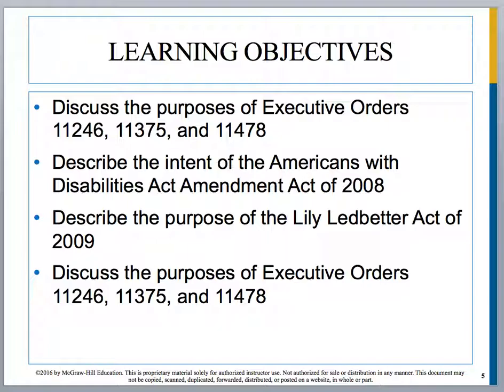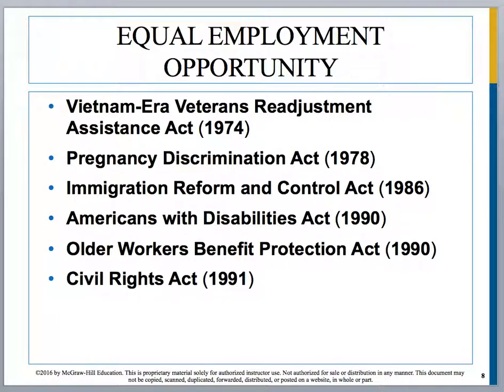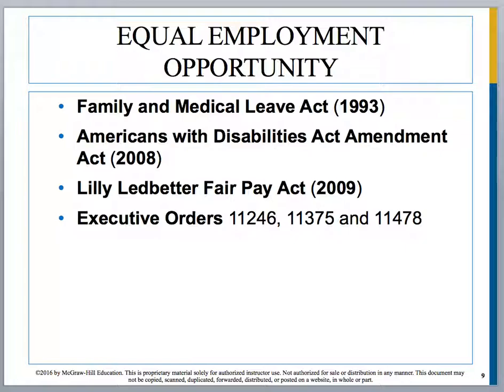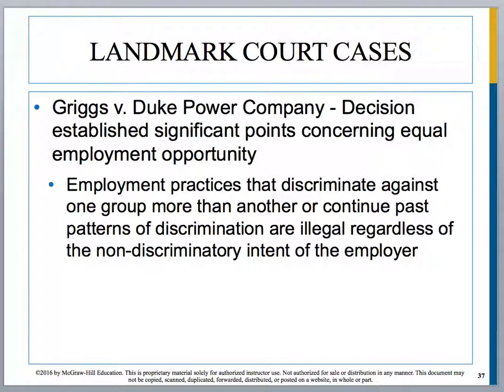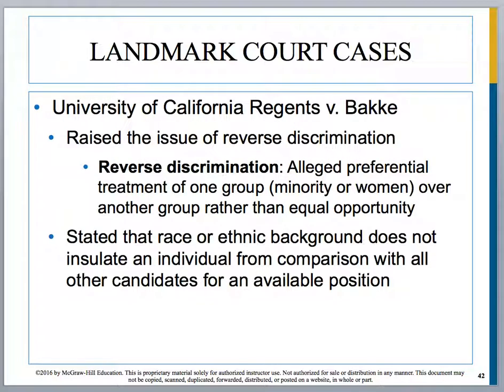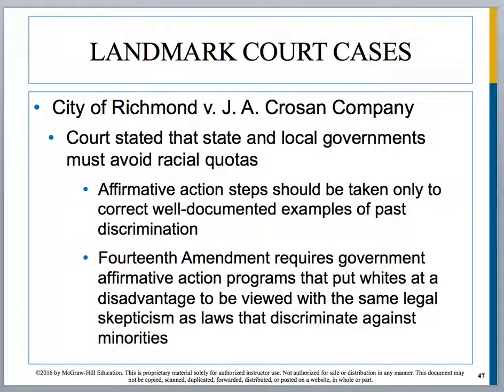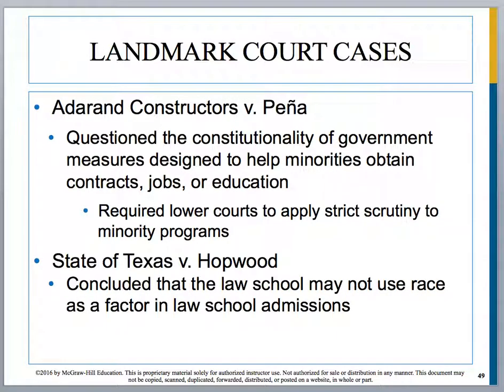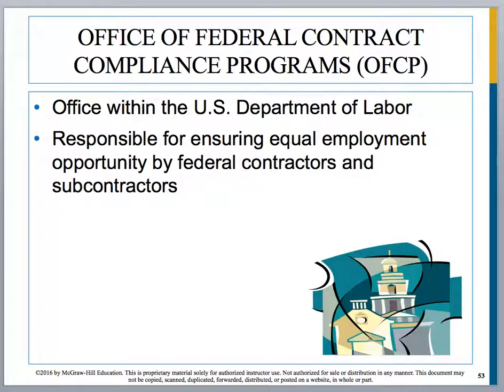HRM2115 Ch 2 Lecture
Prof. Bryant walks you through chapter 2, covering equal employment opportunity and the legal environment of public and private organizations, including governments.